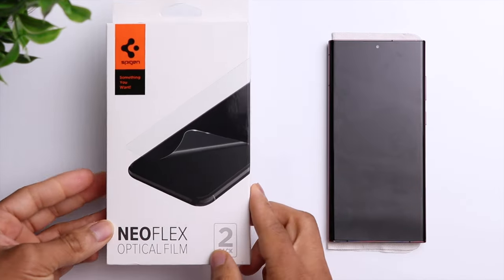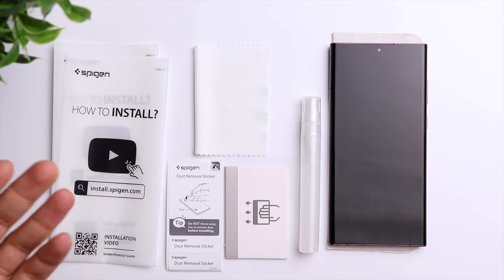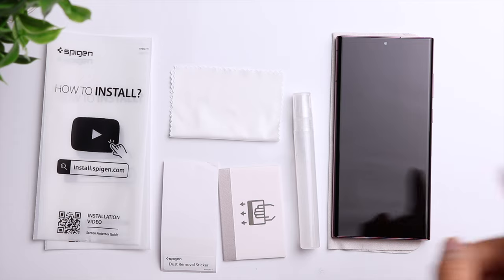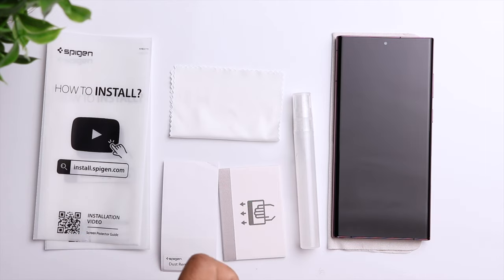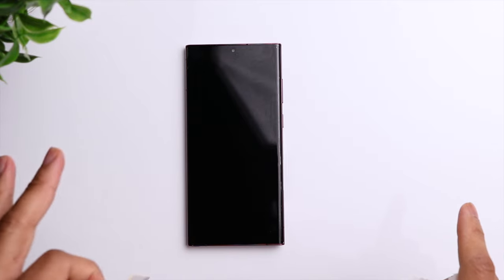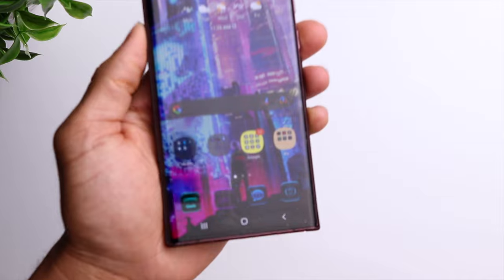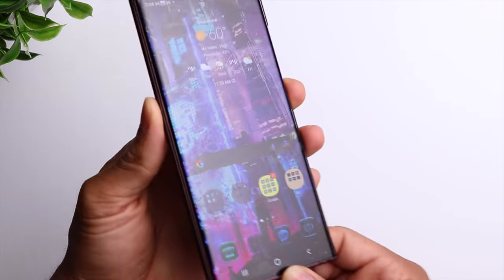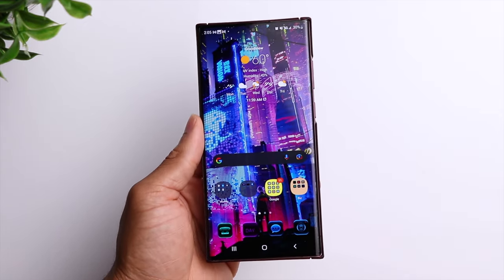Spigen Neo Flex S22 Ultra Screen Protector Installation